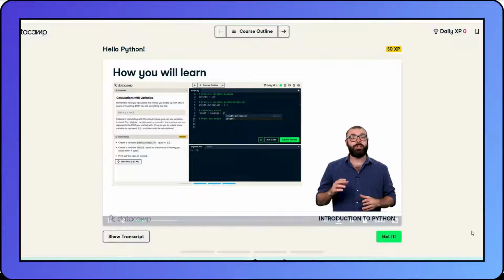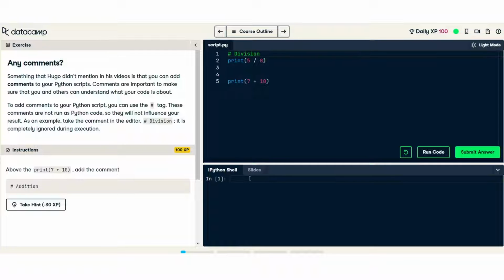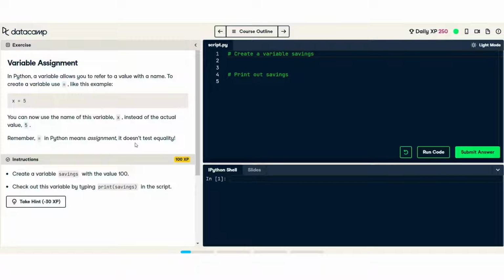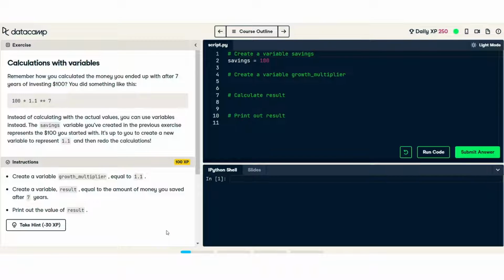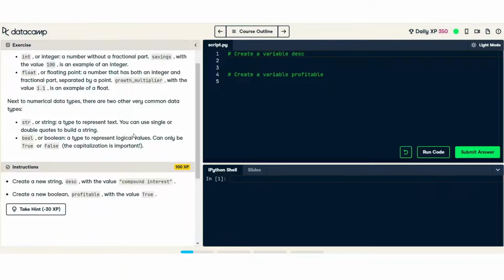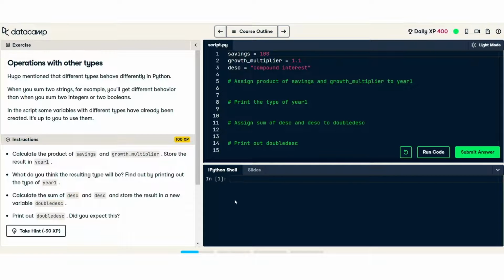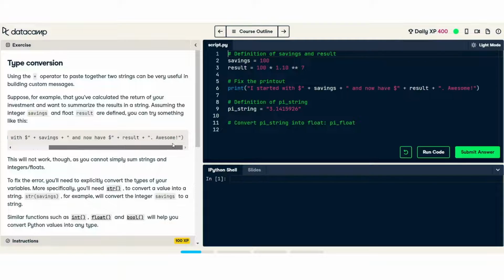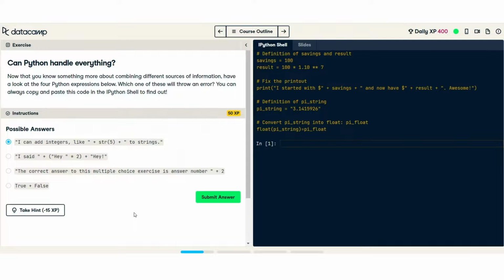Challenge Yourself | Learning Python as a Complete Beginner using Datacamp + Audio reading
This video is showing the whole experience of me learning Python as a Complete Beginner, from registering in Datacamp.com to complete the whole course. I've break the learnings into several days.

Audio is not supported in the Datacamp official webpage.